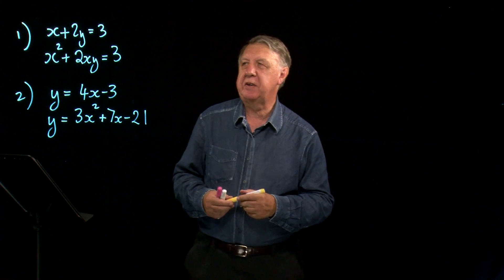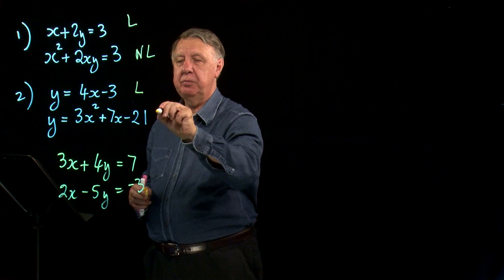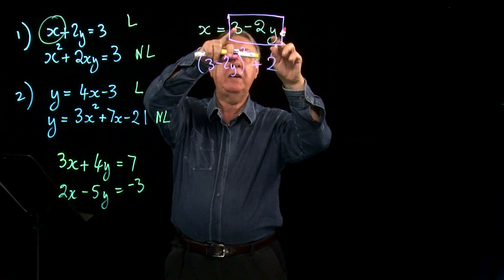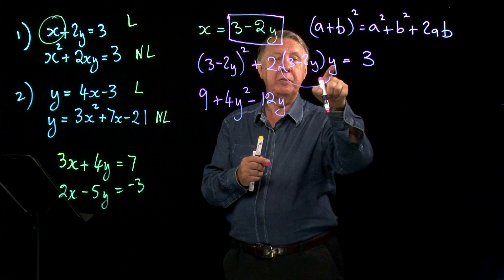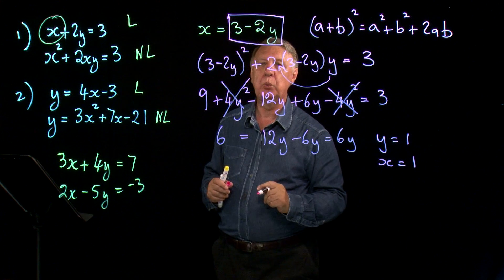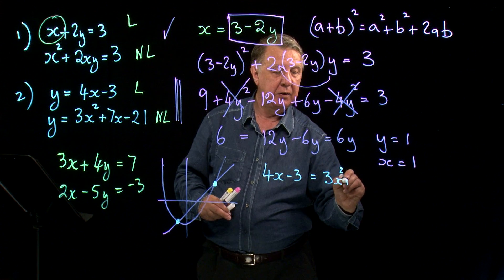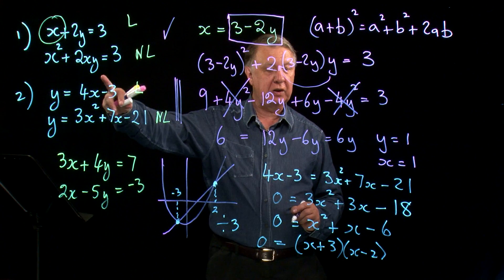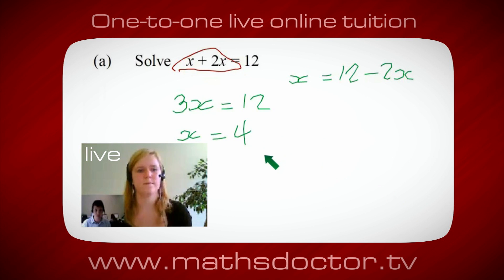AS Core Maths 2.16 Non-linear simultaneous equations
Core Maths 2.16 Non-linear simultaneous equations